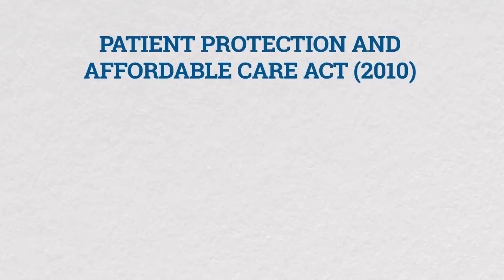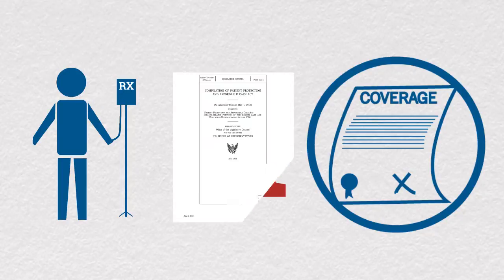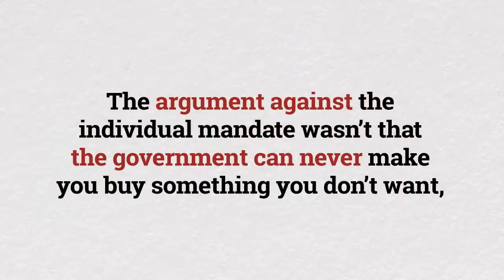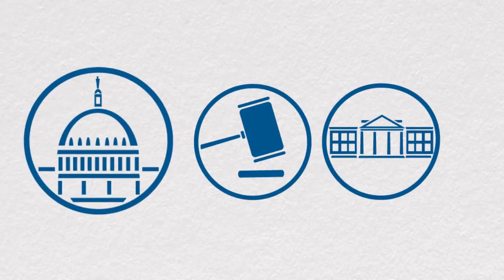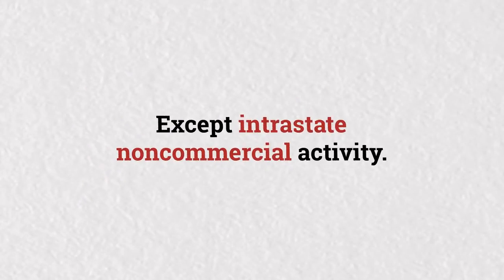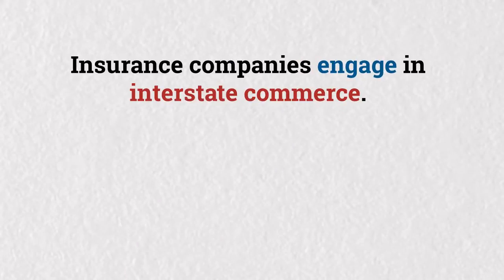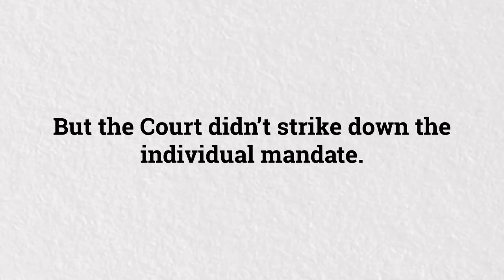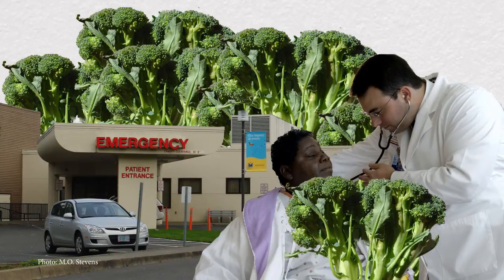8.3 Health Care Reform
- A selected lecture from "Introduction to Key Constitutional Concepts and Supreme Court Cases" with University of Pennsylvania law professor Kermit Roosevelt III. For more civics education resources, go to AnnenbergClassroom.org